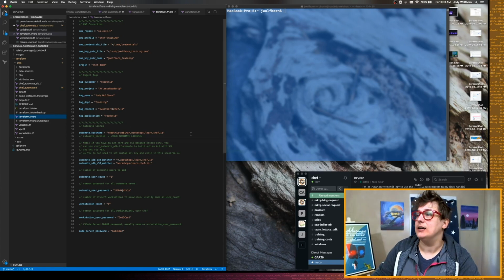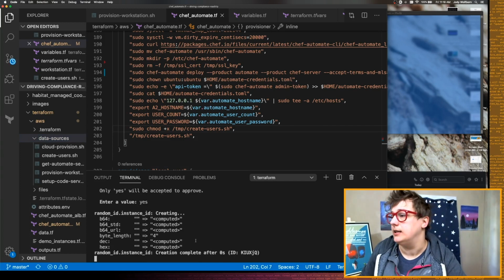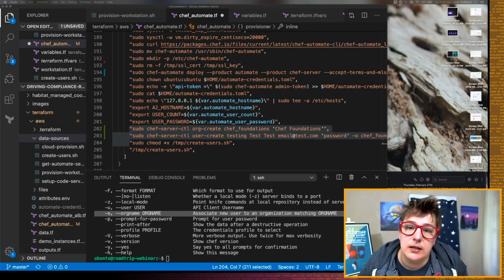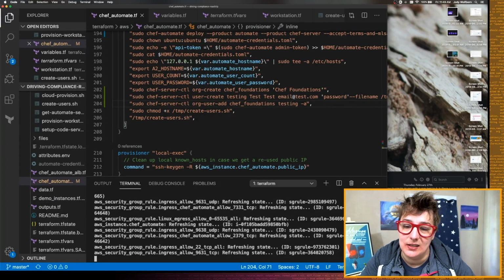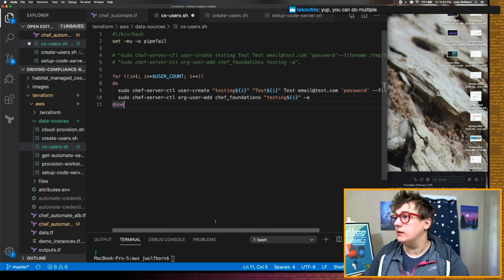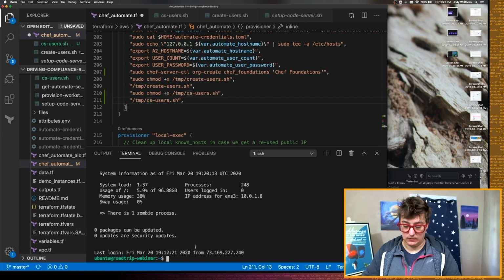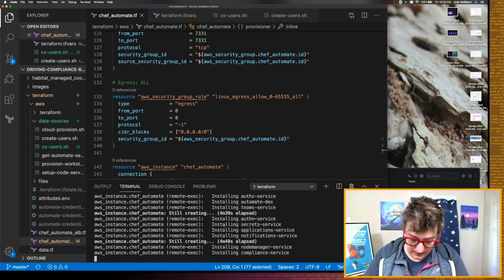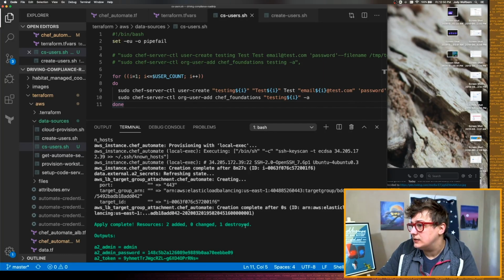Chef Live! Coding and Office Hours - Terraform Project Part One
Jody works on her current project to build a terraform plan that deploys the Chef Infra Server service in the Chef Automate server.

every Friday at 11am PST to join the conversation!